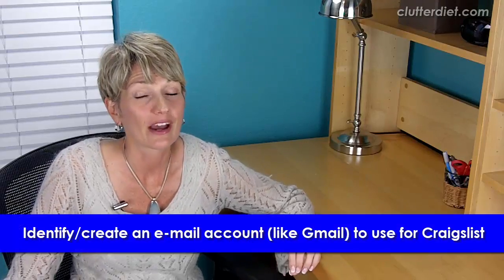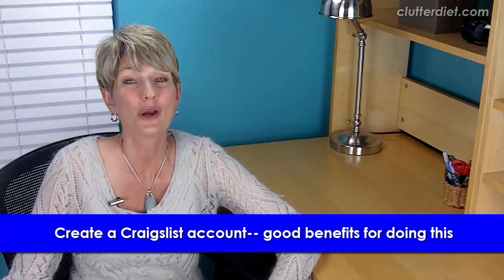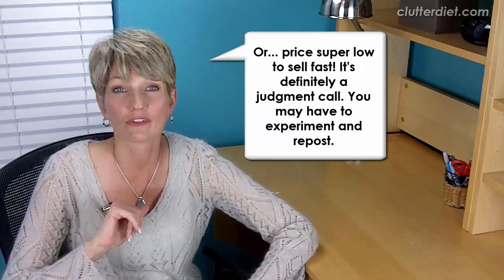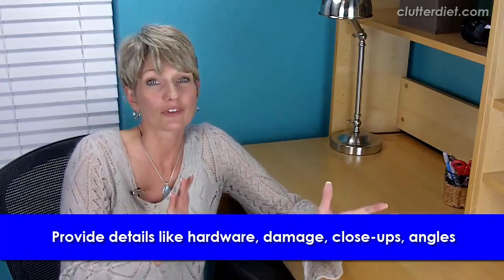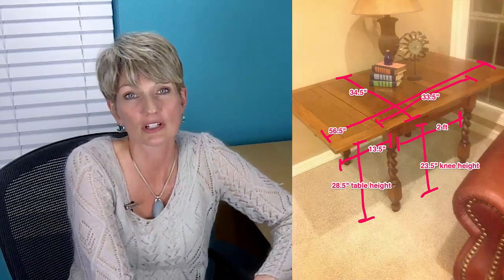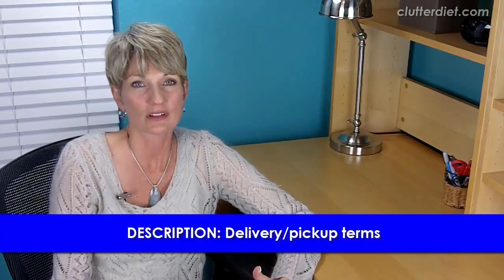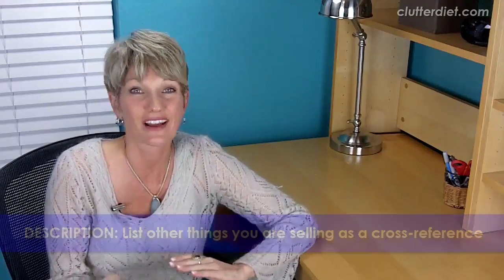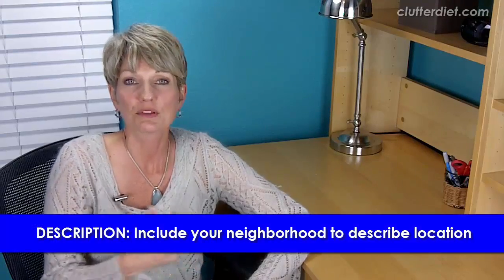Make Money Getting Rid of Stuff... My Craigslist Tips | Clutter Video Tip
⚡️ UPDATE: The Clutter Diet program has officially ended. I’m now helping professionals and entrepreneurs with personal branding and communication at 👉 BePutTogether.com ✨
Auctioneers certainly have a way with words.  But you don’t have to be a fast talker to sell the items you no longer want. In today’s video Lorie Marrero is spilling the beans on strategies to sell like a pro on Craig’s List. Following these tips will make organizing your home and clearing out your belongings more productive and less stressful. She’s talked the talk so now you can walk the walk.
Hi I’m Lorie Marrero, creator of the Clutter Diet book and online program, I’m sitting here at this desk that I have decided to sell on Craigslist and I want to share my guidelines for using Craigslist. It’s a wonderful tool, but you do need to know what you’re doing.

The first thing is to create a new email account or identify an email account that you don’t use very often to compartmentalize your transactions on Craigslist and protect your privacy. When you create a listing there is a feature for an anonymous email that is a reply feature for the potential buyers. Definitely use that feature, but then if you receive a response and you reply back, that will come from your email account. Keep that in mind. Also, create an account on Craigslist. There are some great benefits for that like managing your listings.

Start with pricing. Compare by searching to see what other people are selling similar items for. Maybe price on the high side since people shopping on Craigslist may want to bargain, leave room for that.

Post lots of pictures. Put yourself in the buyer’s shoes always. Think about what it feels like to look for something- you want to have all the information about it before you go see the item. Several well-lit pictures that are staged without personal items in the setting. Provide pictures of details that the buyer might be interested in- drawer hardware, or any damage. Not only because you’re an honest person, but because that helps the buyer make their decision and understand the pricing better. You also want to provide the dimensions- very important to decide how it fits in their space.

Use a free app called Skitch. You can draw right on there all the dimensions. Write a great description, think about why you’re selling this and how it feels when you’re looking at an item to buy. Answer the question of why you are selling it. If the item is too large to fit in your new house, that’s a great thing to know, so that means, “Hey, this is a perfectly good thing; that makes sense why they’re selling it.”

Tell them your payment terms. I recommend cash only. Also specify, depending on the item, if you have a smoke-free home or if you have pets; this may be relevant to particularly upholstered furniture. Tell people if they need to provide their own pick-up options as far as. Tell them when you’re best available for meetings and phone calls. And when people respond ask them to provide their phone number in the response so that you can reach out to them at your convenience and that makes the transactions happen more quickly.

Remember that Craigslist searches will look in the description text for the search as well as in the title. So if there are any phrases that are relevant to this item that people might be searching that you can’t fit into the title, make sure you write that text in that description really thoroughly to cover all those possible searches.

Also, list any other available items that you’re selling at the same time on Craigslist at the bottom of the listing. It’s almost like a virtual garage sale. And definitely include your neighborhood in the location information if you can because that helps people understand.

When people do respond, respond back quickly. Meet safely with people. If you can, meet elsewhere. You don’t always need to meet at your house- if you do, have someone there with you. Be as safe as possible. If it feels strange or it feels too good to be true, don’t do it.

Confirm all of your meetings. Don’t waist your time or anyone else’s.

If you want more help getting organized, we can help you with our program online.